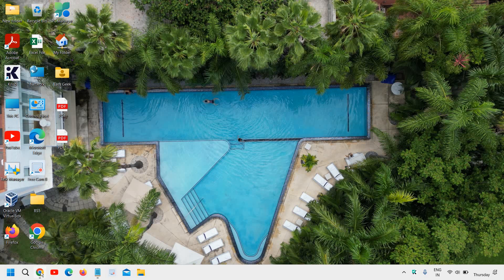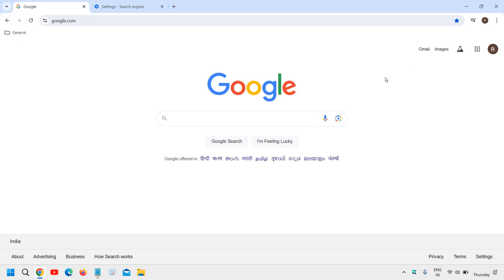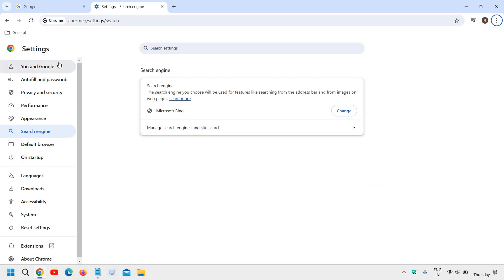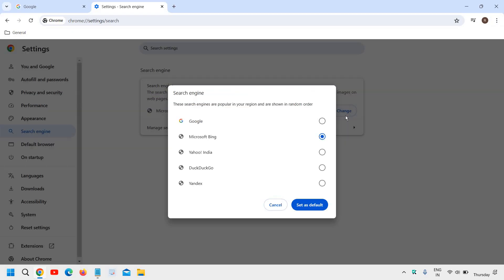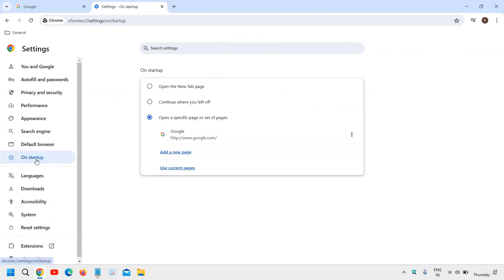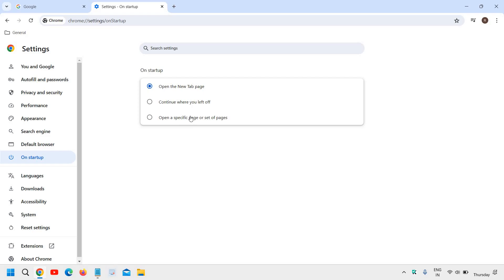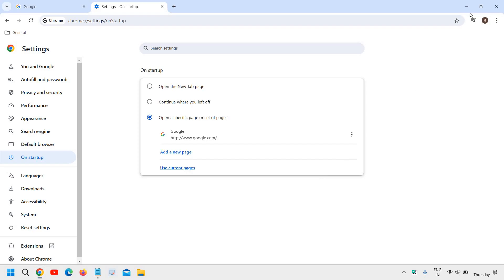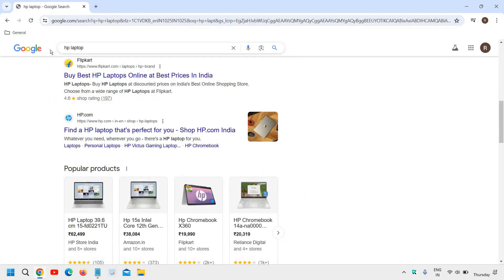How To Change Homepage and Search Engine In Google Chrome [2024]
Learn how to easily change your homepage and search engine in Google Chrome with this step-by-step tutorial. Whether you want to set a specific website as your homepage or switch to a different search engine, this guide will show you how to customize your browsing experience. Follow along and make Chrome work just the way you want it to!
Learn how to change the homepage and search engine in Google Chrome for 2024 with our comprehensive step-by-step guide. In this video, we will show you how to easily customize your browser settings, change your default search engine, and set your preferred homepage in Google Chrome. Whether you're looking to set Google, Bing, Yahoo, or any other search engine as your default, we've got you covered.

Key topics covered in this video:

How to change the homepage in Google Chrome
How to change the default search engine in Google Chrome
Customizing Google Chrome settings
Setting Google as the default search engine
Setting Bing or Yahoo as the default search engine
Troubleshooting common issues with changing homepage and search engine in Chrome